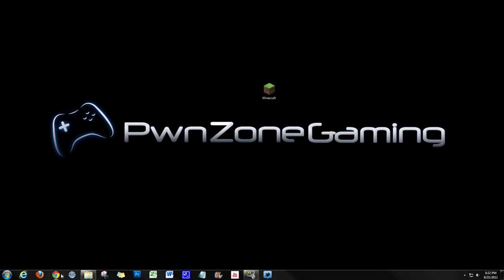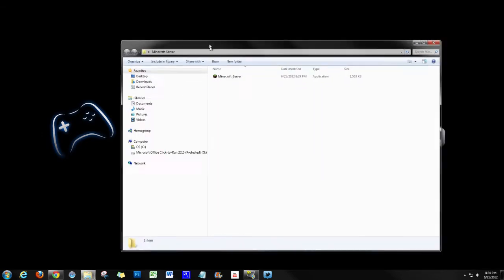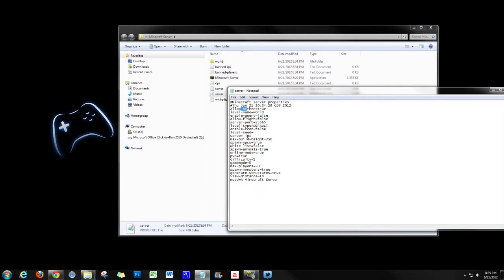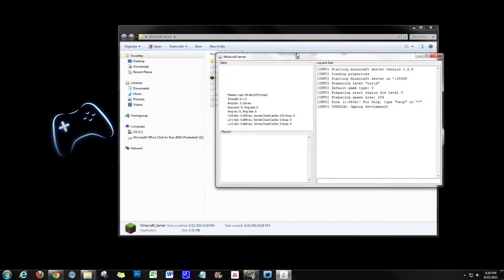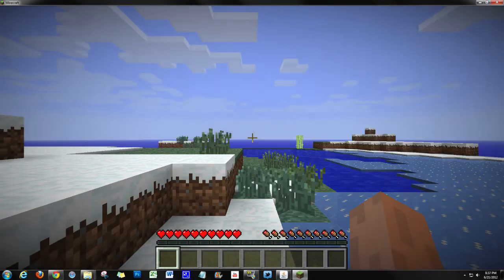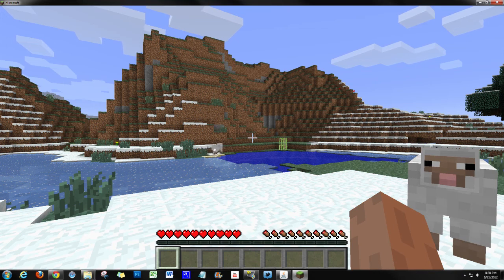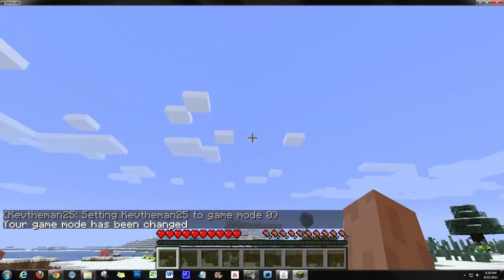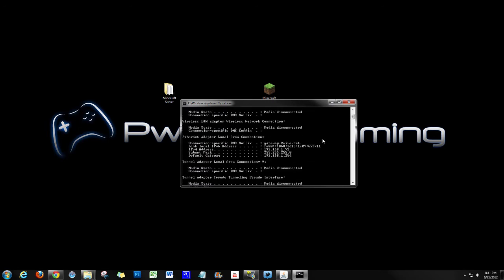Minecraft: How to Set Up a Local Minecraft Server -HD-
In this video I show you guys how you can set up a local Minecraft server to play with other people on your local network.  I have one of the servers running at school and at home and they are great!  I hope you have a great time creating your server and playing in it!